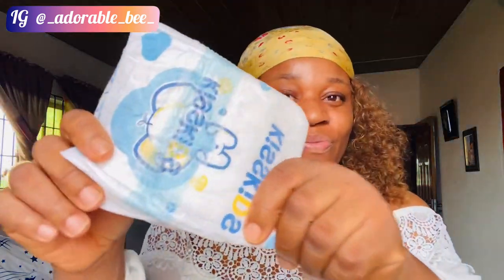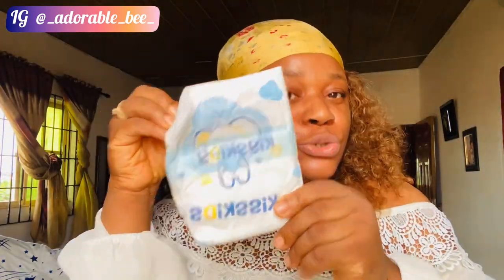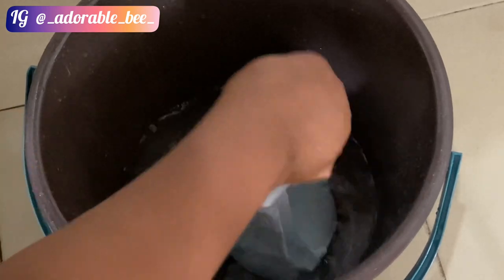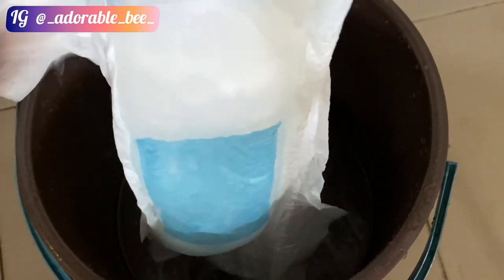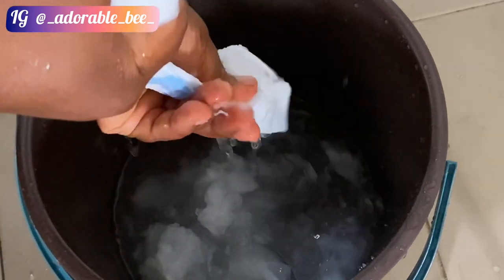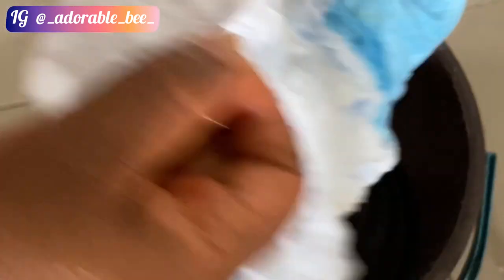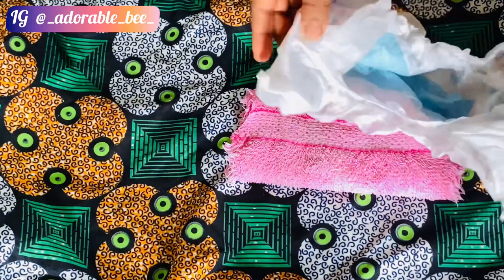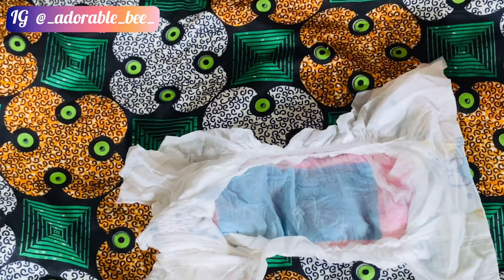How To Reuse Used Diapers / Homemade Diapers / DIY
So I just dropped a video of how to reuse already used diapers please watch , enjoy and learn 😍